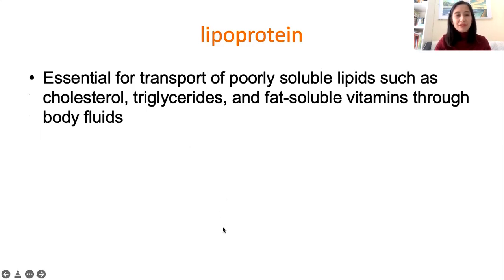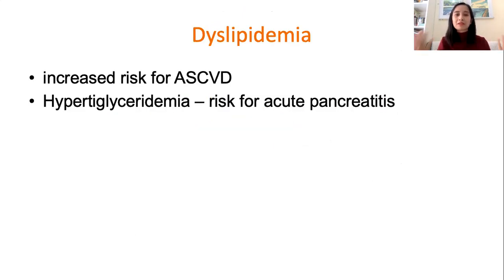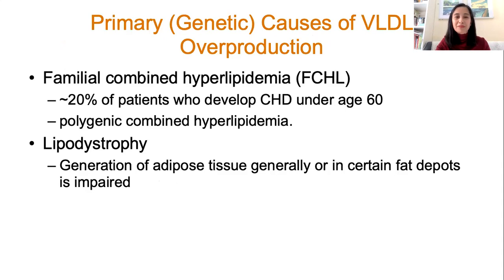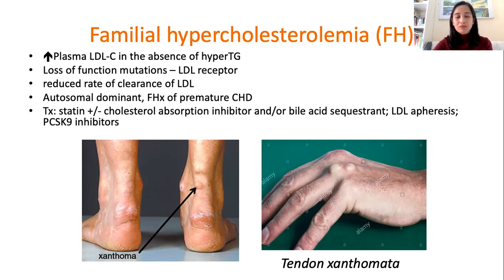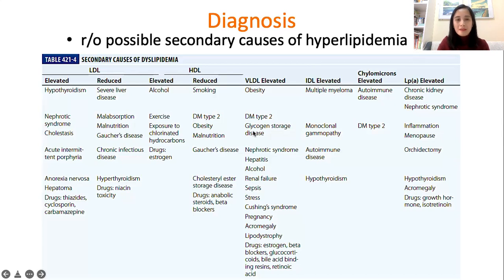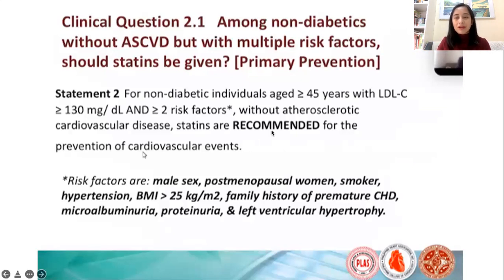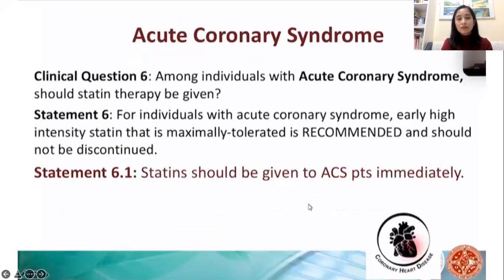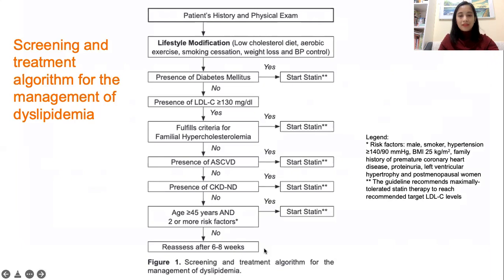Disorder of lipoprotein metabolism